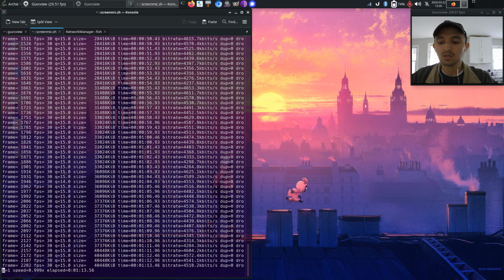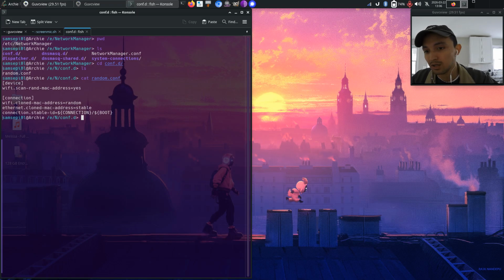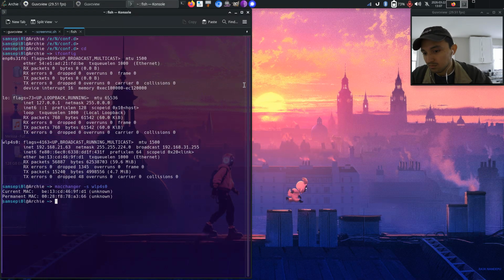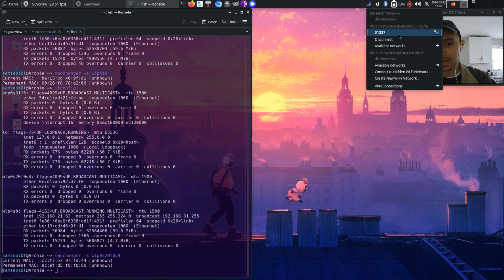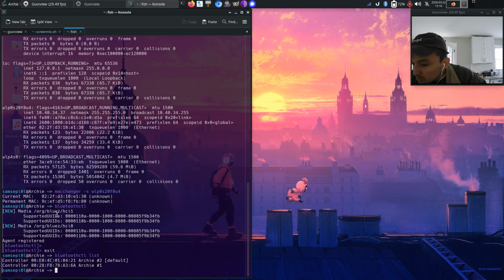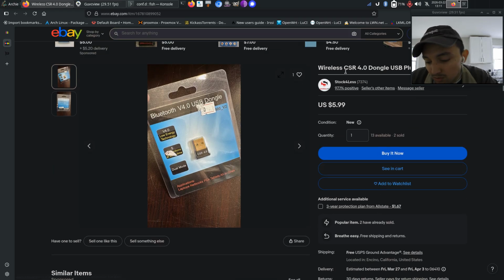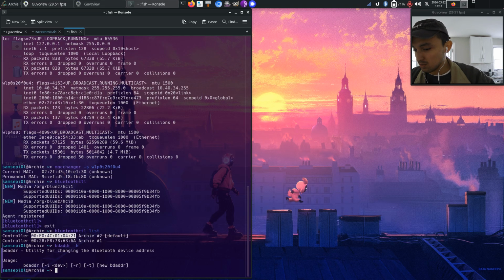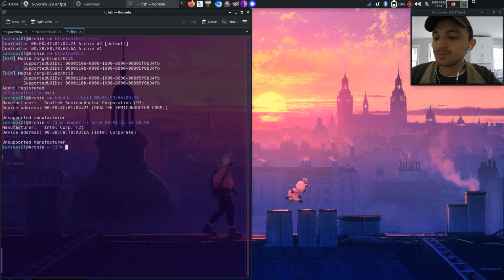Practicing Good OPSEC With Mac Address Randomization / Spoofing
pwd
(/etc/Networkmanager/conf.d )
           random.conf
[device]
wifi.scan-rand-mac-address=yes

[connection]
wifi.cloned-mac-address=random
ethernet.cloned-mac-address=stable
connection.stable-id=${CONNECTION}/${BOOT}
Check current mac address using macchanger : sudo macchanger -s (your adapter)
Bluetooth --
bluetoothctl checks your bluetooth adapters but like I said on the video you will need a CSR dongle in order to spoof mac like this one for example

XMR
85ksHdCjUdiHzhuHUUuLSbXd6dJ7JYr97MkAz2UCQp2pUj9jxt6ymGD5yUShwWxBSi3LPUoGHRjY54GEuKoq1wPn69HB3bX

LTC
ltc1qldg0eukca6wnuqu9jhglkxp6kchzdfmk2j9jwm

BITCOIN
bc1qq3y3xy7uguwvj636qzwkg865s9mnrmanrmzu5z

Changing your bluetooth mac with bdaddr:

bdaddr -i hci1 01:22:E3:12:9B:6C